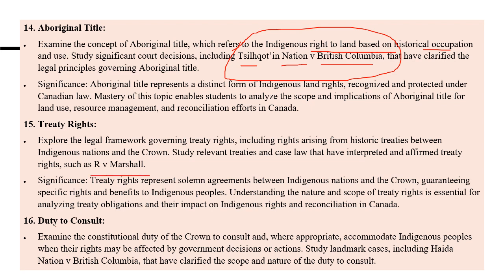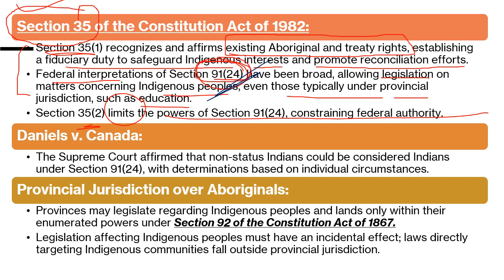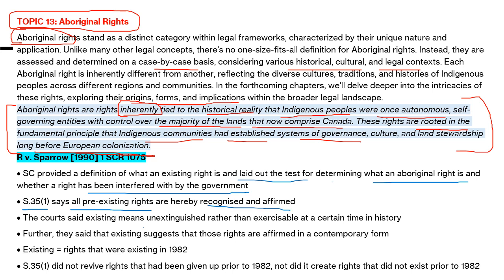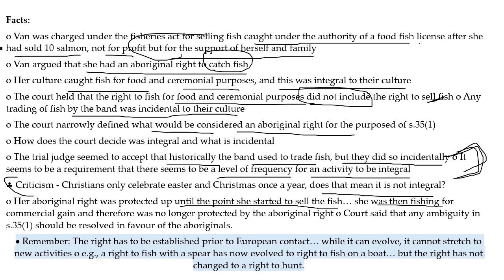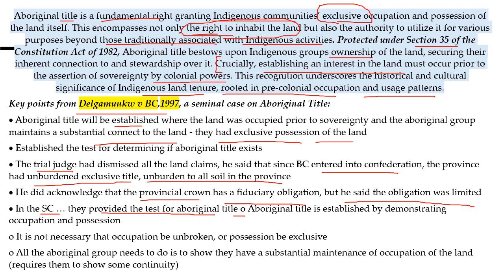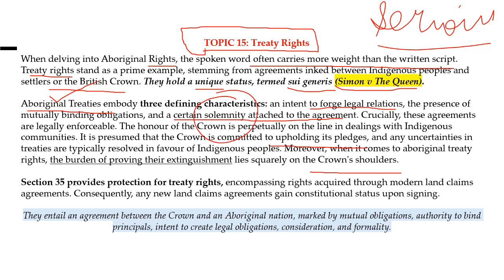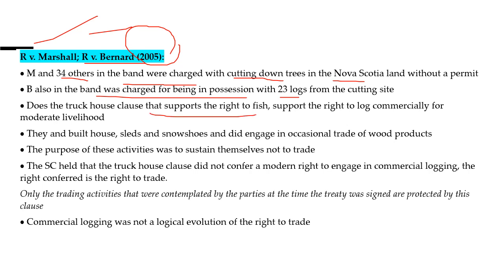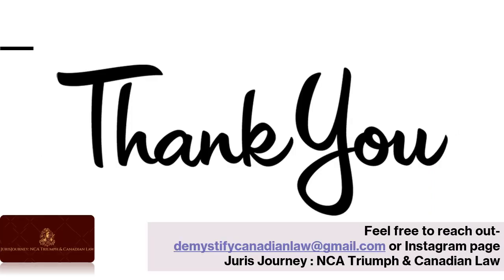LECTURE 6:NCA CONSTITUTIONAL LAW│Course│June 17│Notes│ IRAC│Tutor│Studymaterial│CheenuSharma